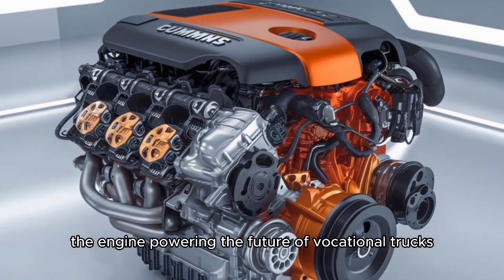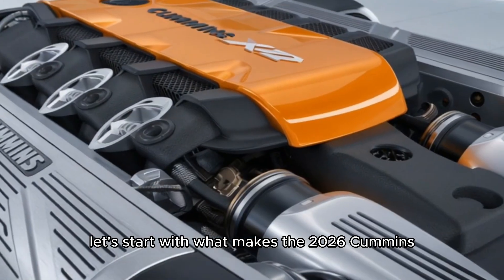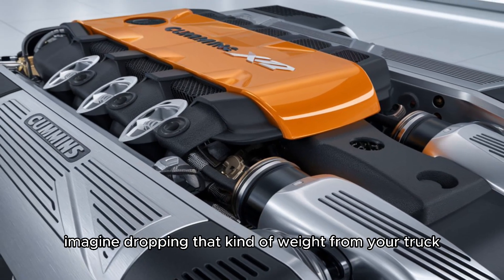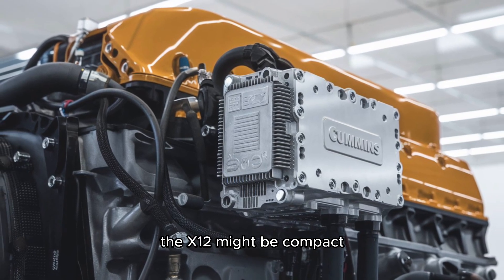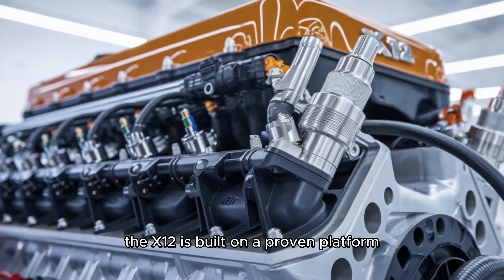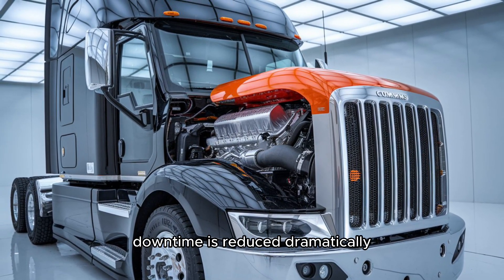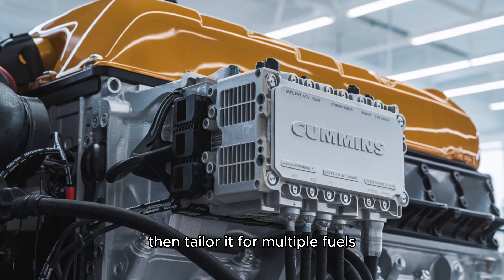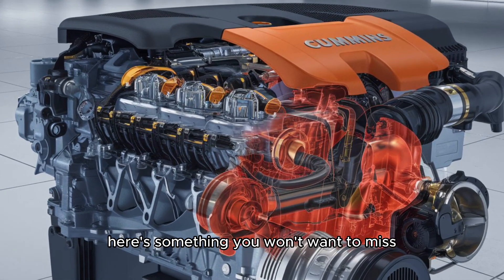2025 Cummins X12: Pushing Boundaries in Engine Innovation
Discover the future of heavy-duty performance in the 2025 Cummins X12 speech, where cutting-edge innovation meets unmatched efficiency. This powerful presentation dives deep into the latest upgrades in the Cummins X12 engine, including its lighter weight, increased fuel economy, and lower emissions—perfect for fleets demanding productivity and sustainability. Learn how the 2025 model revolutionizes the transportation industry with smart integration, advanced diagnostics, and rugged reliability. Whether you're in logistics, manufacturing, or diesel tech, this speech provides expert insights that matter. Don’t miss this essential update on Cummins’ commitment to power, performance, and progress. Ideal for truck owners, fleet managers, and industry leaders looking to stay ahead in 2025 and beyond.

Get firsthand knowledge on how Cummins is redefining diesel technology with the X12—delivering performance that drives business forward.